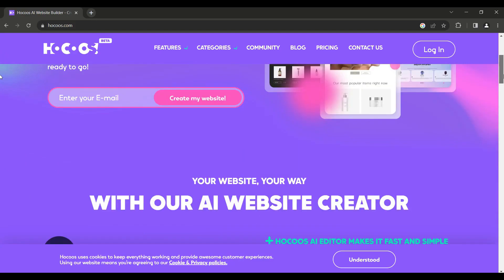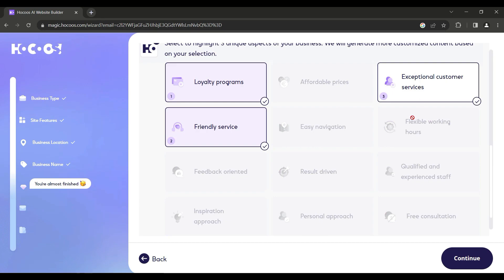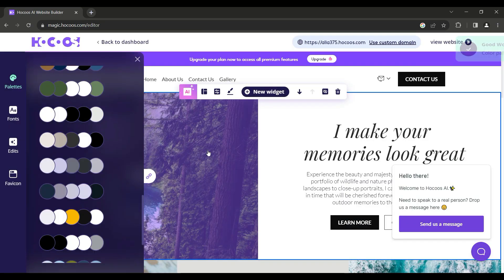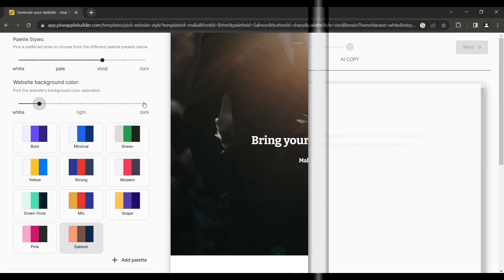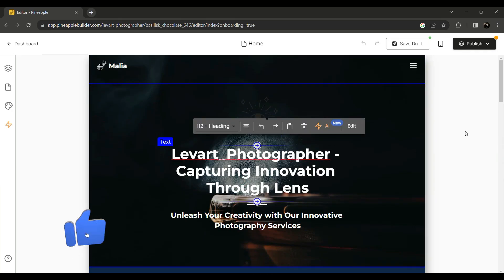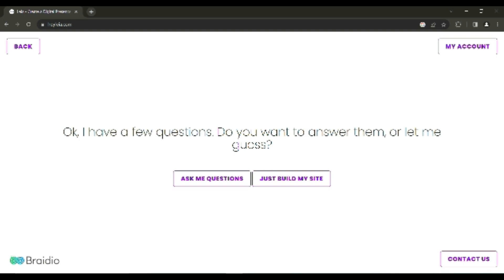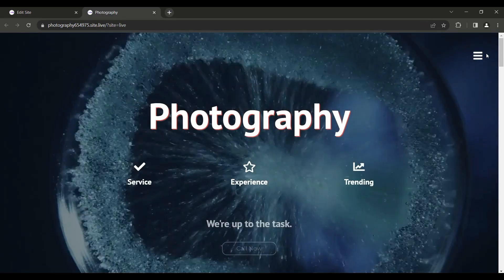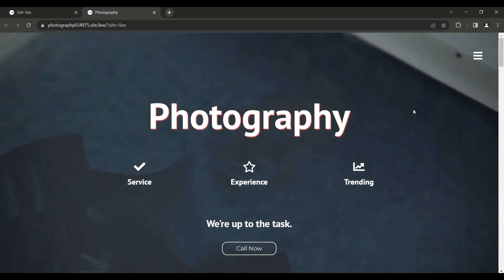Best FREE AI Website Builder: NOW Everyone CAN Create a Website | Chatgpt | Leonardo | Tamil | 2023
"Discover the future of website creation with our AI-powered website builder. Create stunning, professional websites in minutes, without any coding skills required. Our advanced artificial intelligence technology analyzes your content and design preferences to generate personalized templates, saving you time and effort. With intuitive drag-and-drop functionality and a range of customizable features, unleash your creativity and build your online presence effortlessly. Stay ahead of the curve and experience the power of AI in website design today!"

CHAPTERS:
00:00 INTRO
00:26 HOCOOS AI WEBSITE FREE TUTORIAL
02:12 PINEAPPLE AI WEBSITE BUILDER FREE TUTORIAL
03:32 LEIA AI WEBSITE BUILDER FREE TUTORIAL
04:51 OUTRO